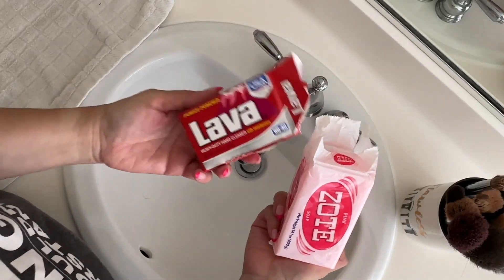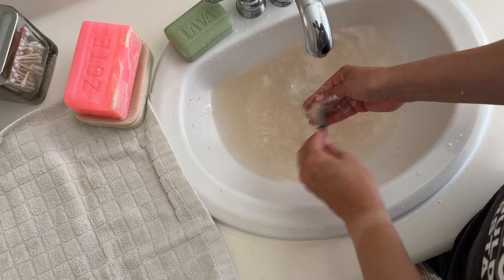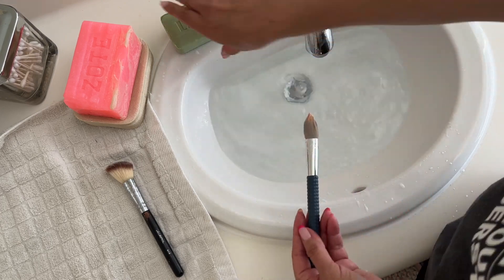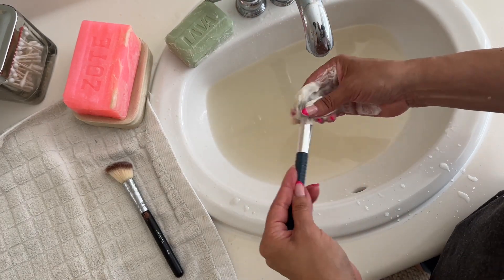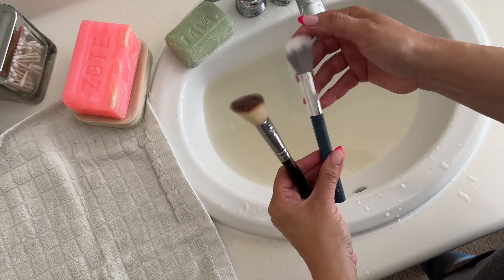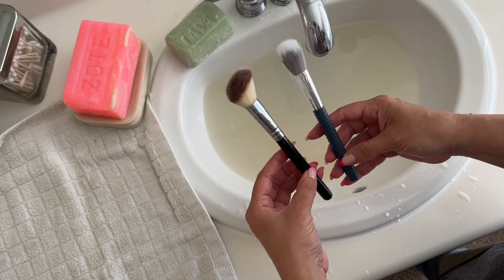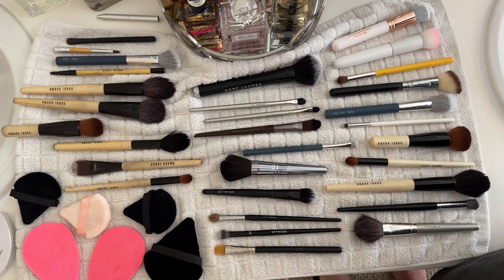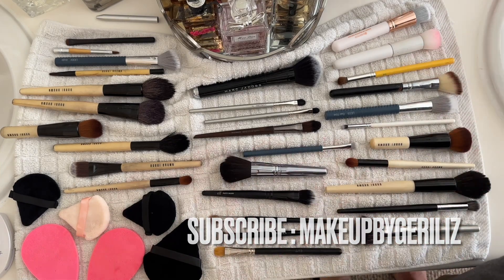WHICH IS THE BEST BAR SOAP TO CLEAN MAKEUP BRUSHES!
I'm putting my art school soap to the test against the viral Zote soap!
Which one do you think worked better in cleaning my makeup brushes?

▼ Click the links to start earning rewards or cash for shopping ▼

⇥ I use Rakuten whenever I shop to get Cash Back. Thought you might wanna sign up, since it’s almost like getting paid to shop.

*If you are a business/company who would like me to review your product,